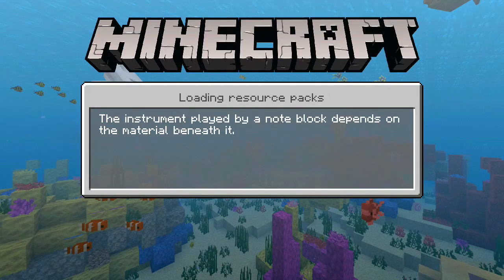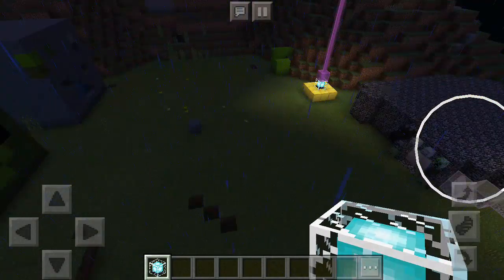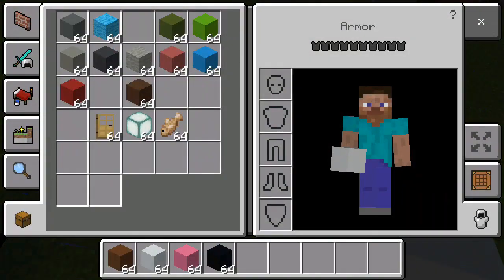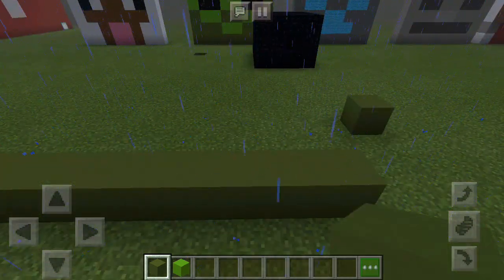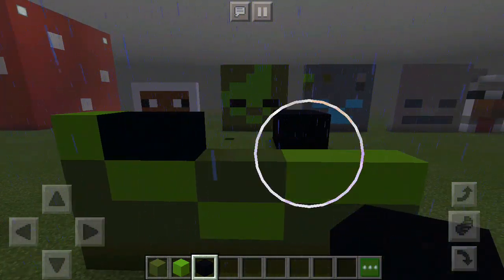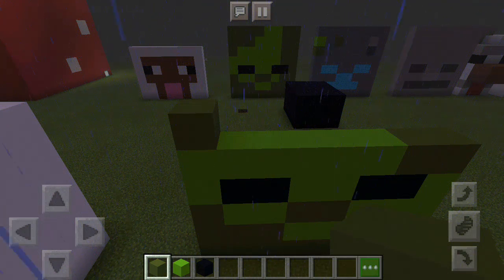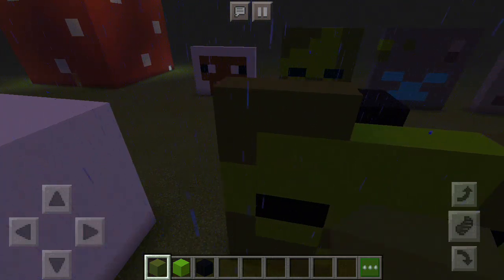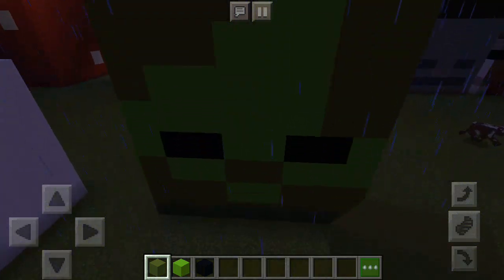How to make a zombie head (Minecraft)